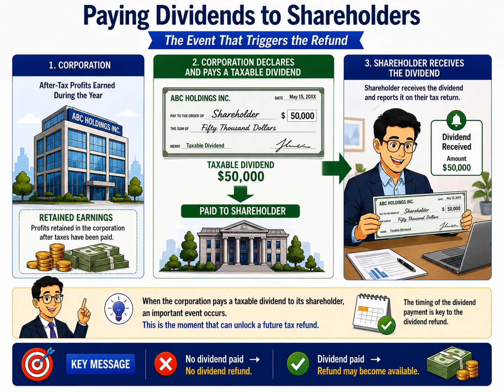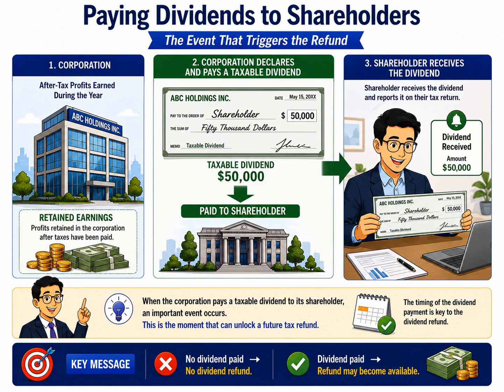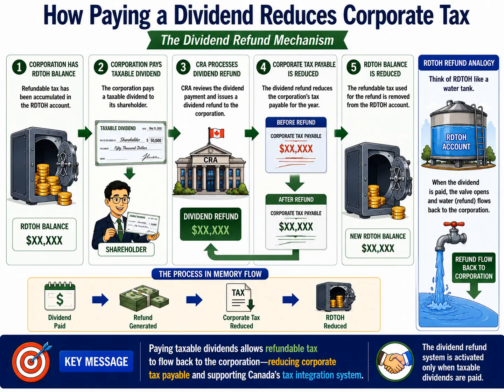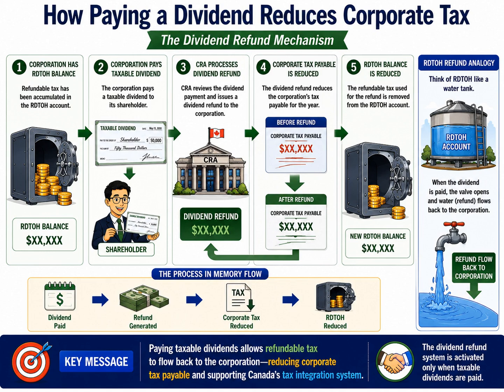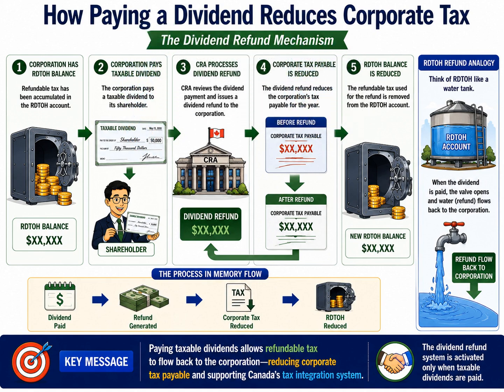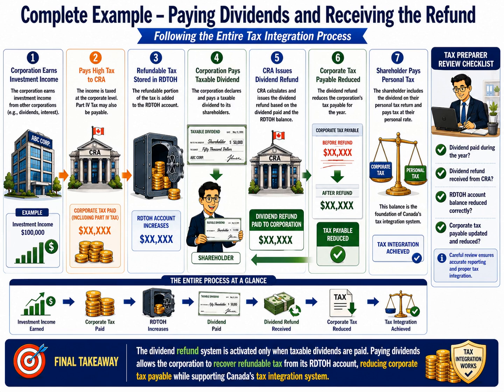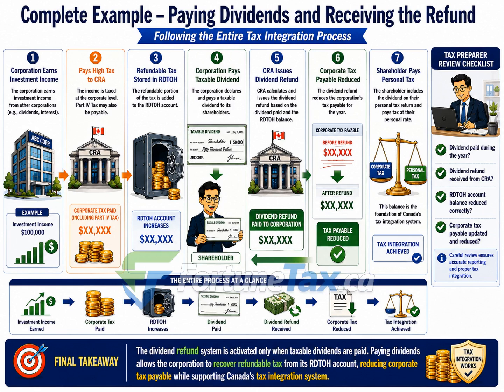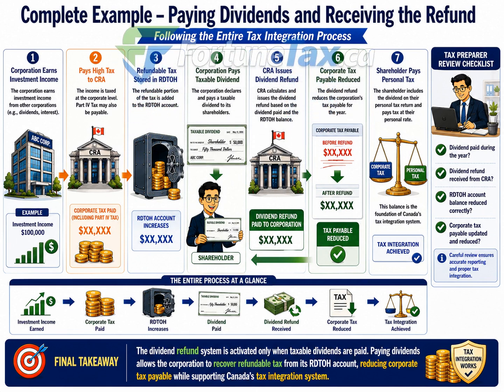14 - How Dividends Reduce Corporate Tax in Canada: The Dividend Refund & RDTOH Explained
Unlock the essential process of tax integration in Canadian corporations. In this video, we break down how paying dividends to shareholders can trigger valuable tax refunds and reduce your corporation’s overall tax payable, using simple explanations and practical examples.

Learn how the Refundable Dividend Tax on Hand (RDTOH) works and why the timing and strategy behind dividend payments are key for effective tax planning. Whether you’re a tax preparer, accountant, or business owner, this guide will help you understand one of the most important concepts in Canadian corporate taxation.

Topics Covered:
1 - How retained earnings are distributed as dividends in a corporation
2 - What triggers a dividend refund from the CRA
3 - The function of the Refundable Dividend Tax On Hand (RDTOH) account
4 - The step-by-step sequence of triggering and receiving a dividend refund
5 - Tax planning considerations for paying dividends and optimizing tax refunds
6 - The importance of reviewing dividend payments and RDTOH balances during tax preparation